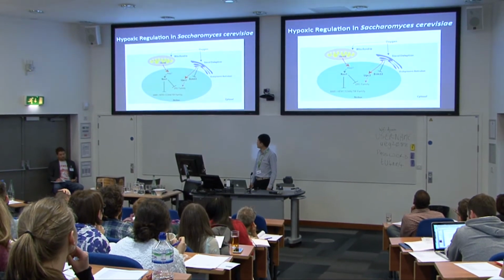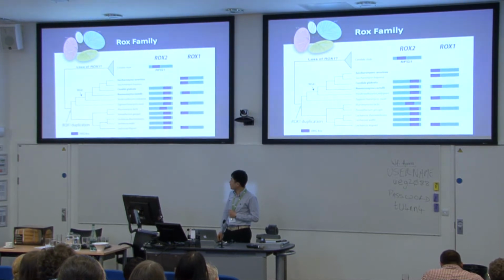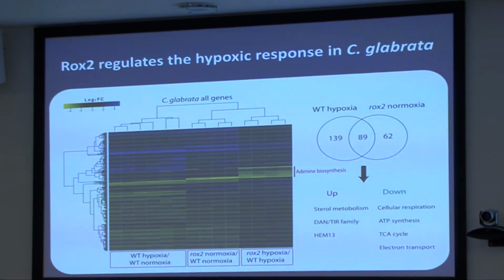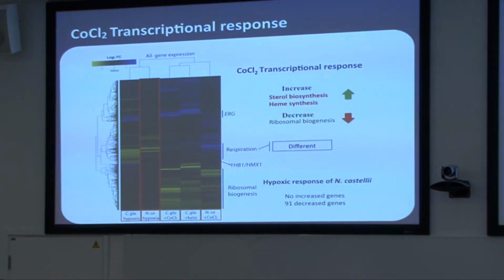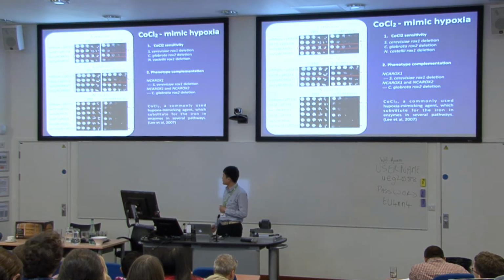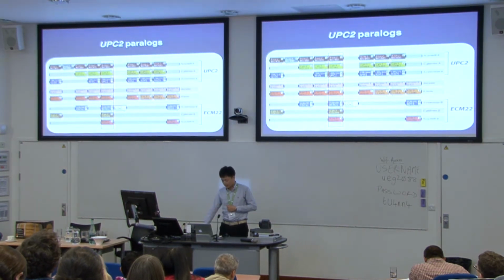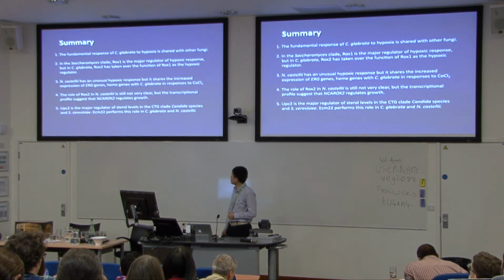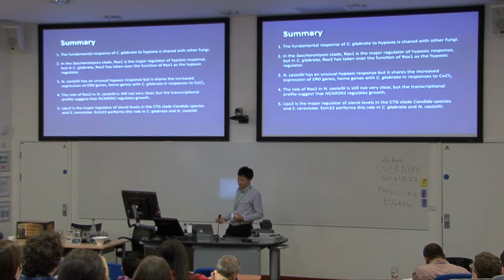British Yeast Group - Can Wang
'Alternative evolutionary endpoints in hypoxic regulation of Candida glabrata and related species'
Can Wang. Conway Institute, Dublin.

The Carl Singer Foundation Session at the British Yeast Group Meeting - Exeter 2014